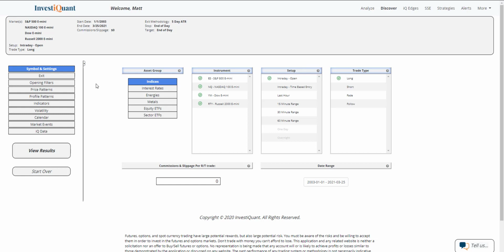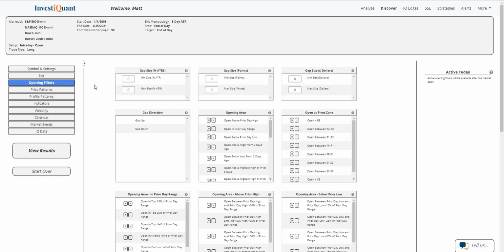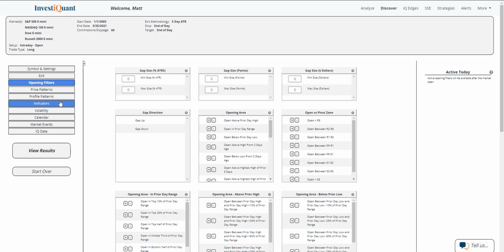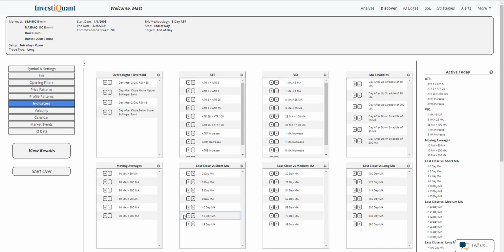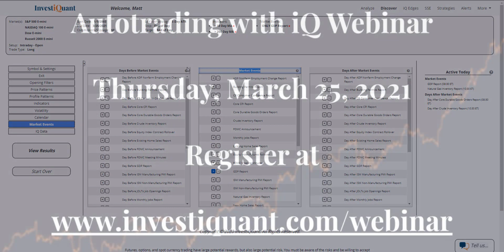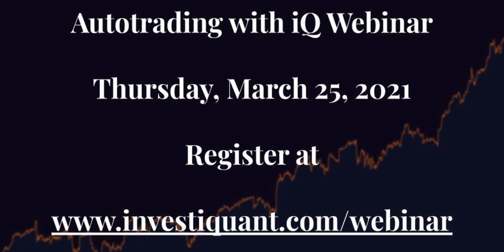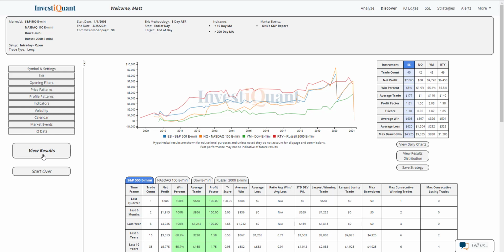The GDP report is out today at 8:30 am ET. Let's see how the market has performed on this day.